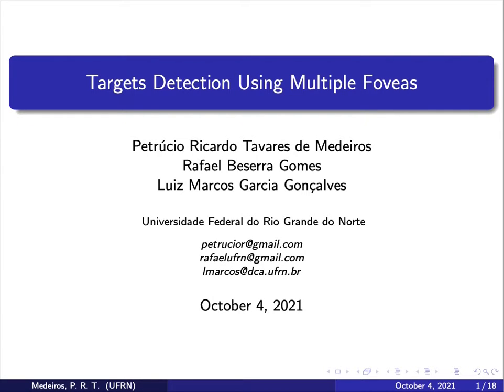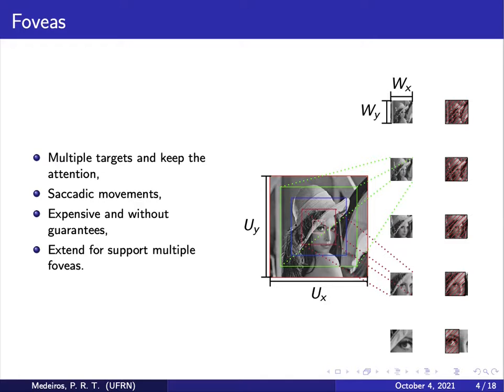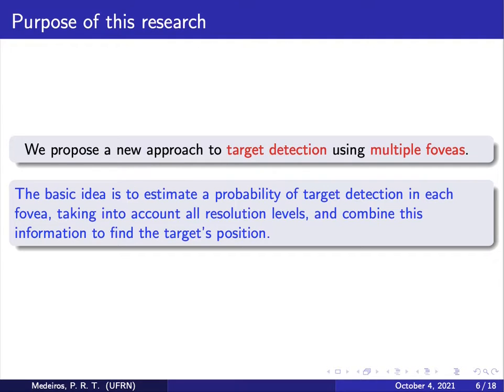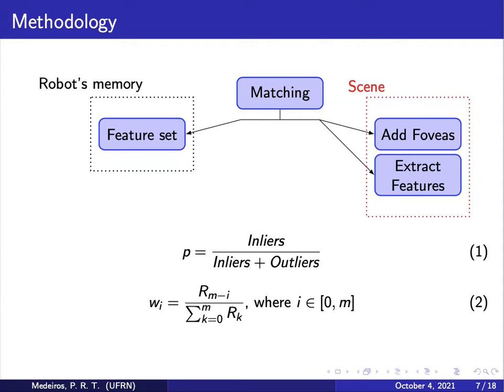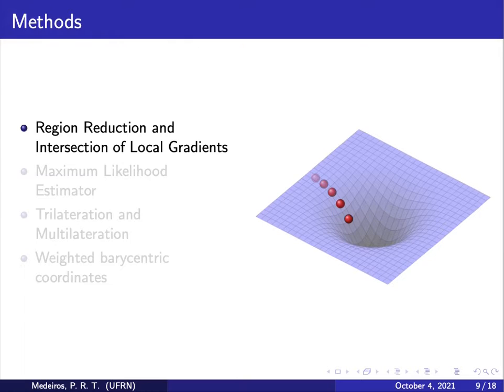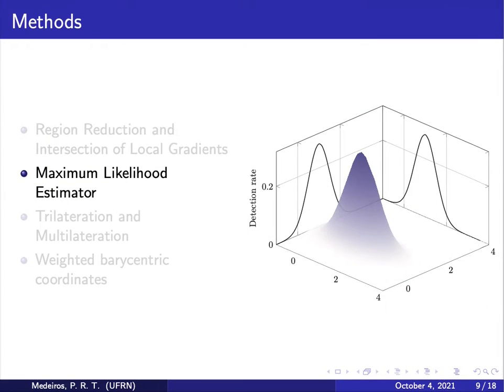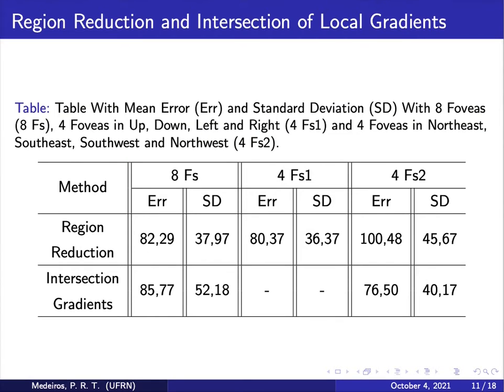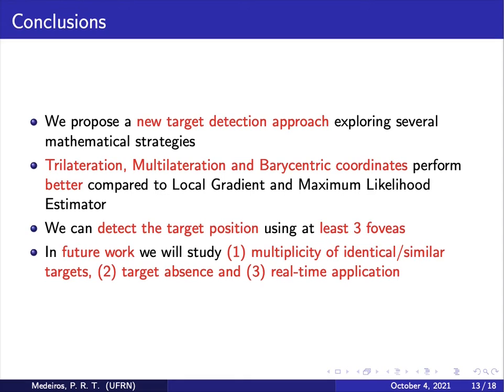Targets Detection Using Multiple Foveas